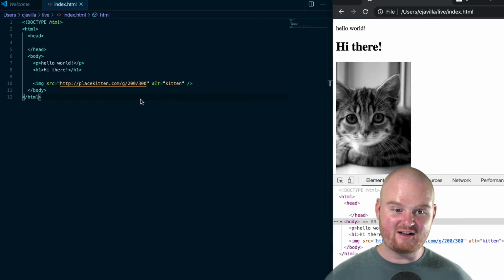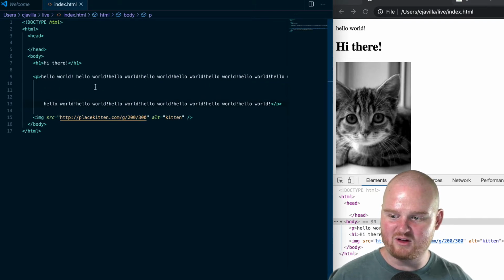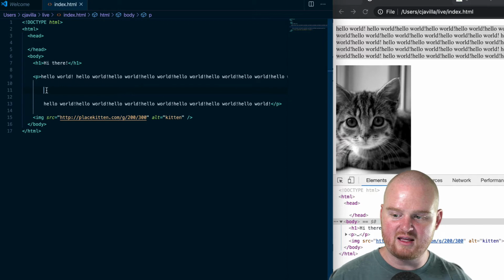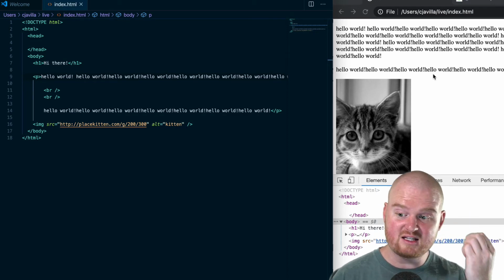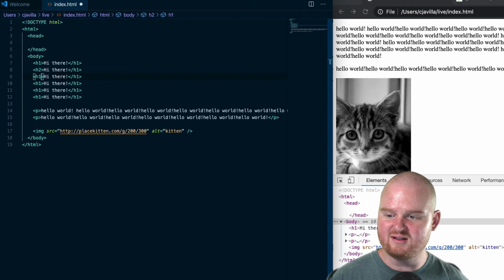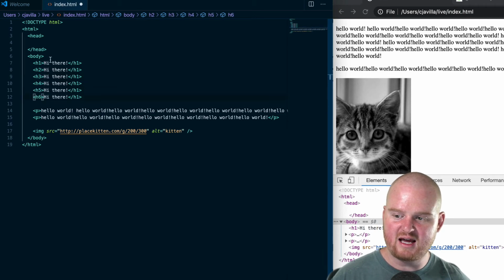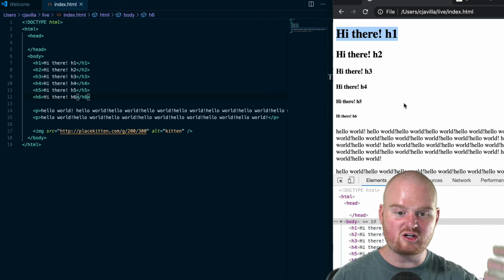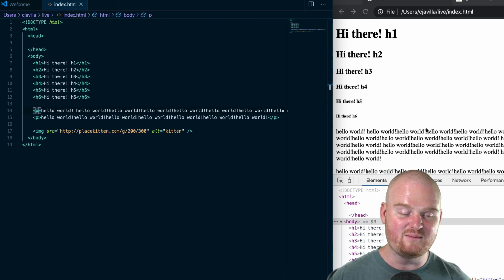HTML: p, h1, br tags